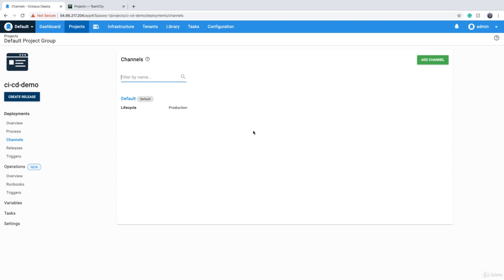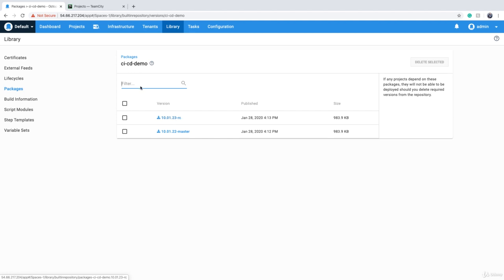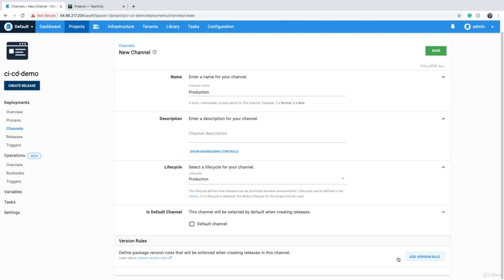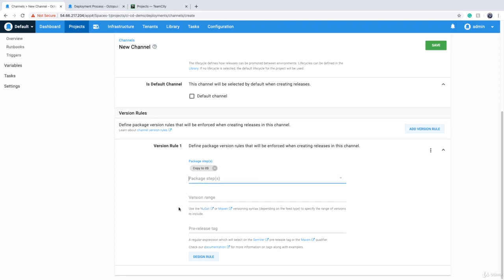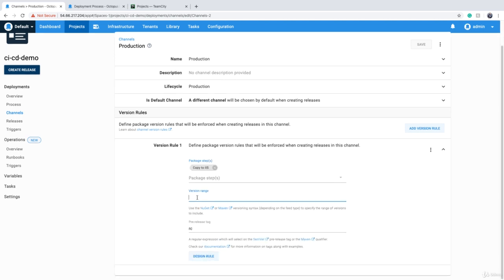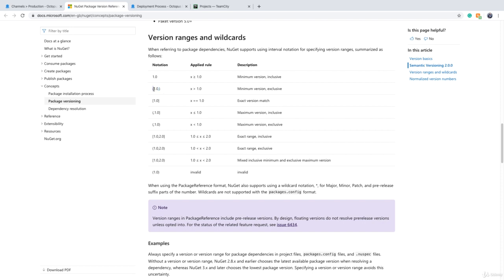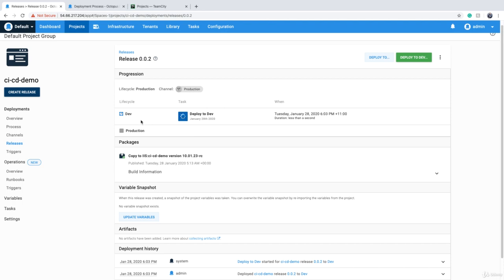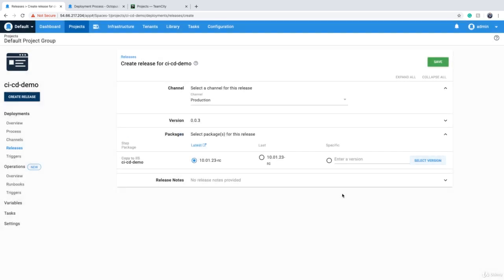Mastering CI/CD with TeamCity and Octopus Deploy (34 Controlling Package Deployments with Channels)